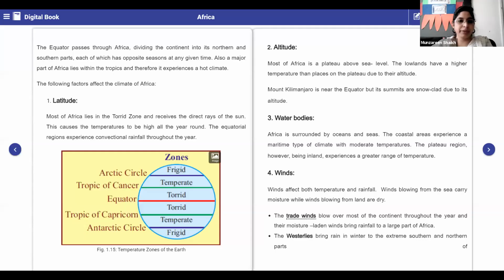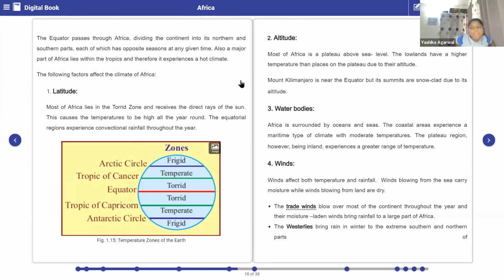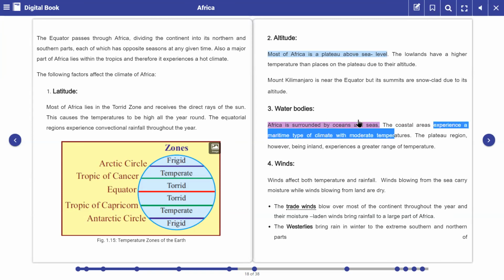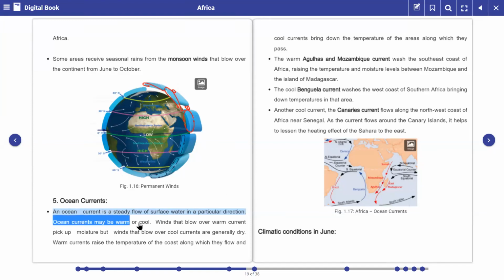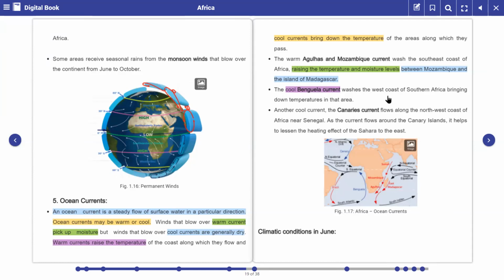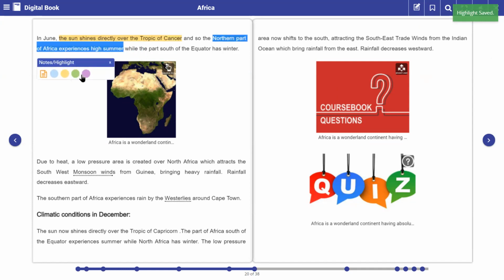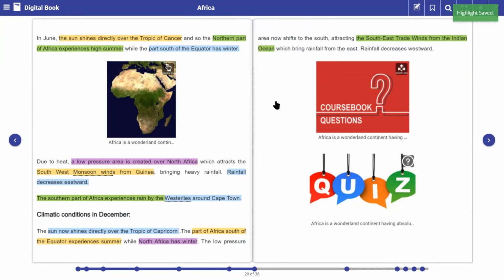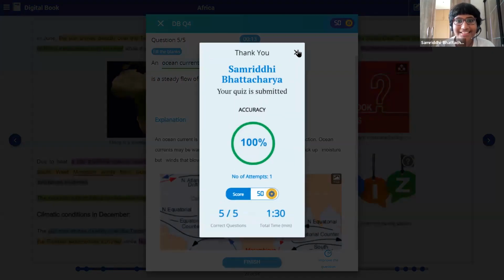AFRICA- CLIMATE OF AFRICA-CLASS 7- GEOG